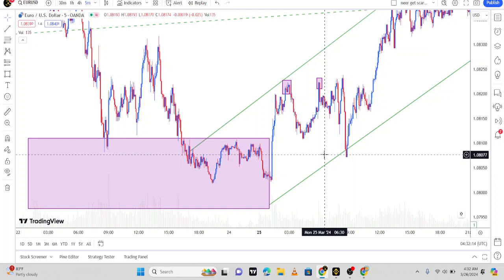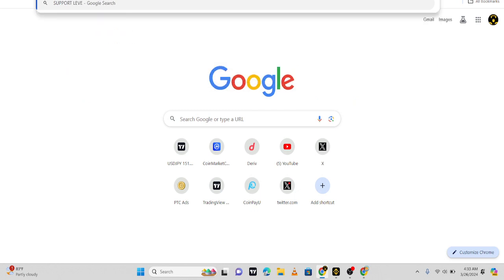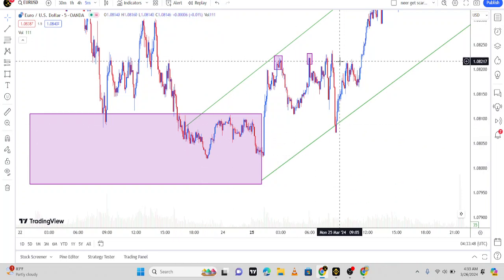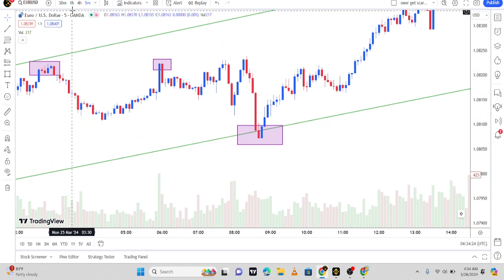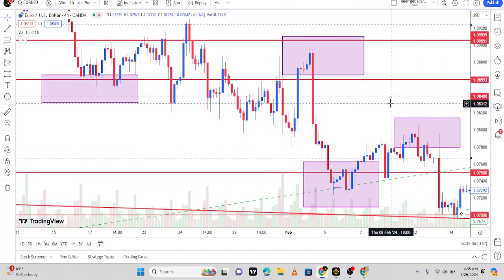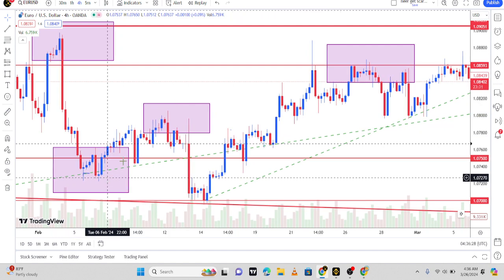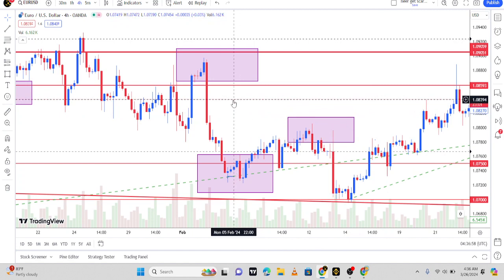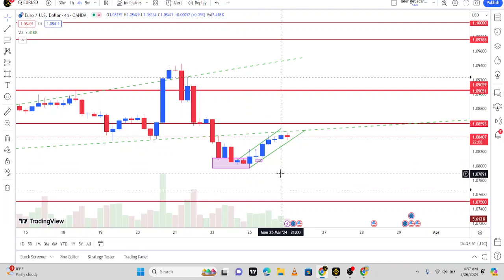WHAT IS SUPPORT?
HERE WE TALK ABOUT SUPPORT, WHAT IS SUPPORT?